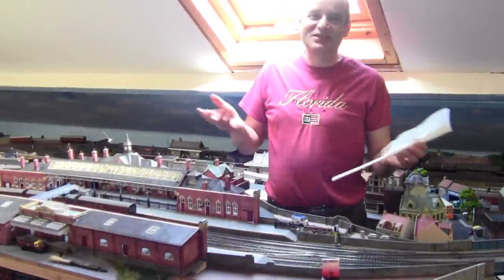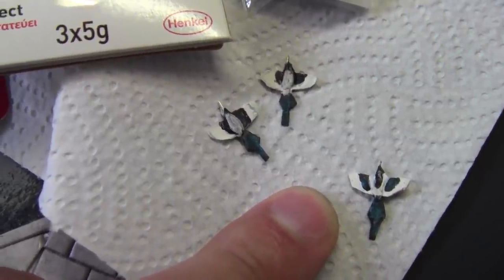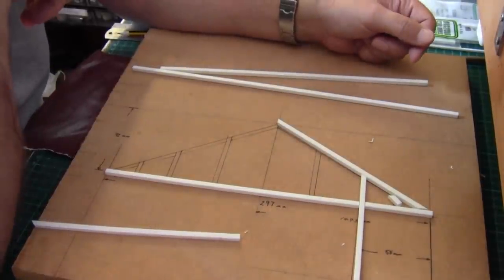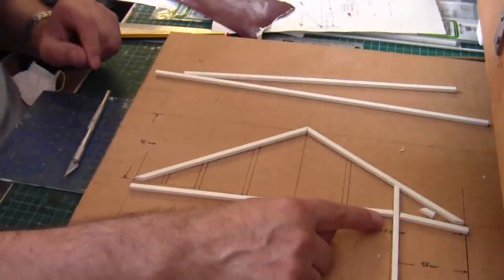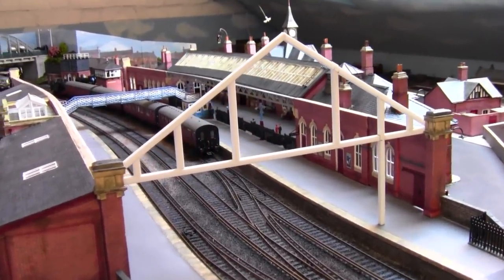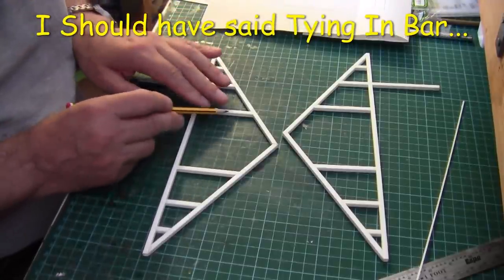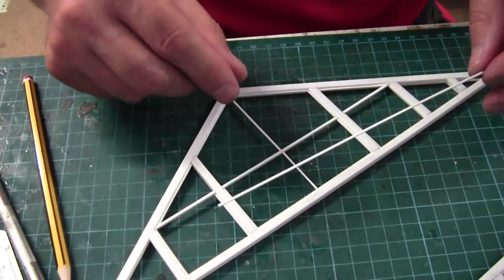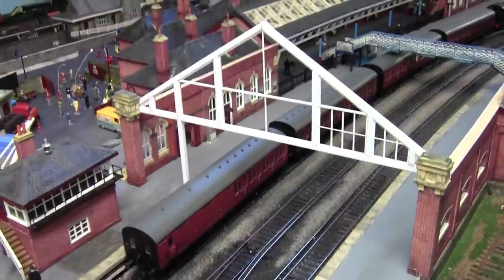The Big Roof Part 2. The facia's No270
Ignore the guy at the beginning as he is a little looney Tooney .
This video is about building the entrance facias which are the main feature of the roof.
And with only three photos to do by. i think the end result should end up like the 1950's photo...enjoy